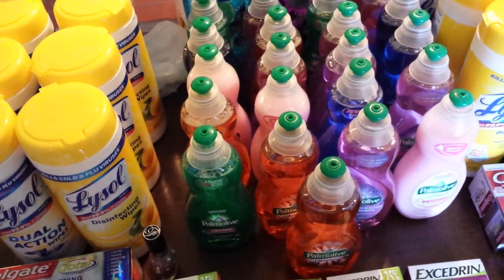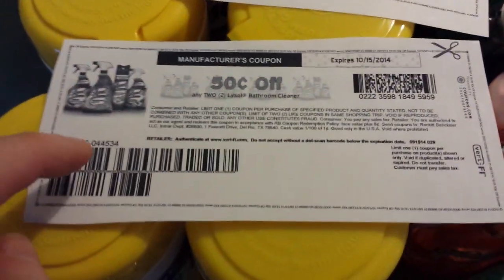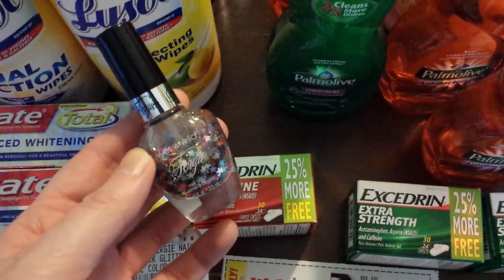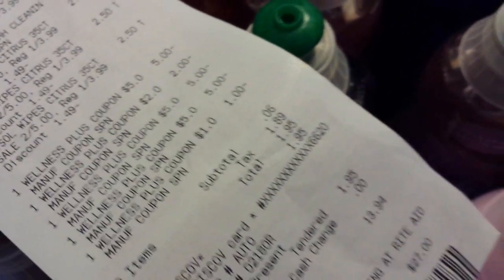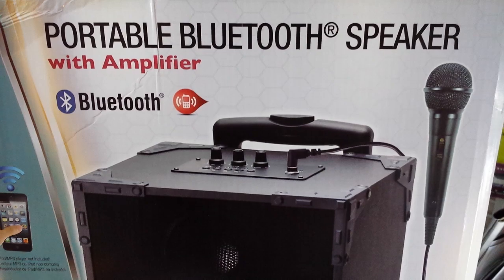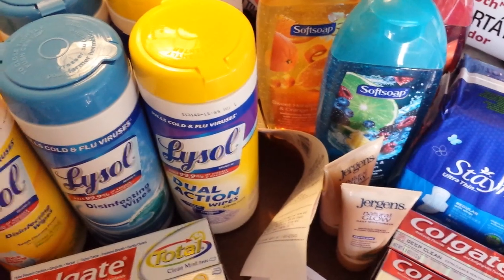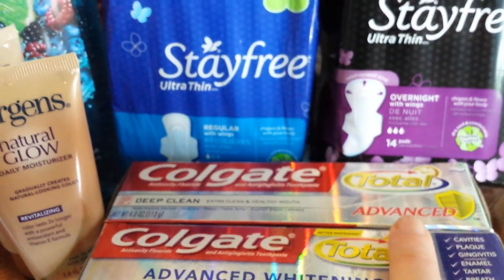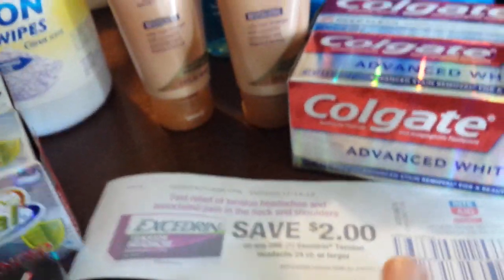Rite Aid couponing 9/21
Looking for Lysol wipes. It was a good day.